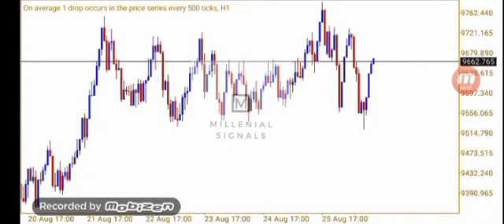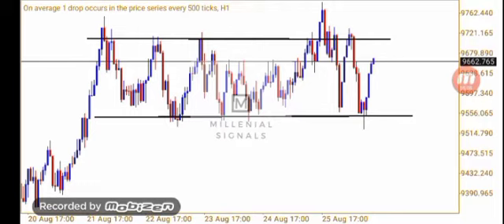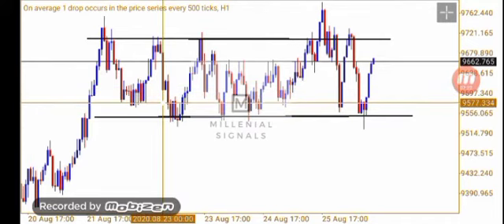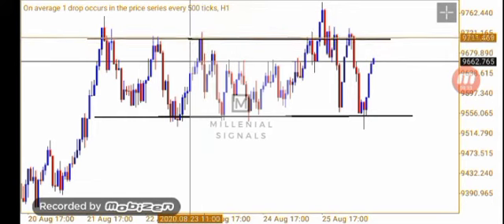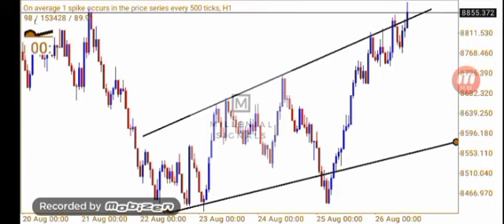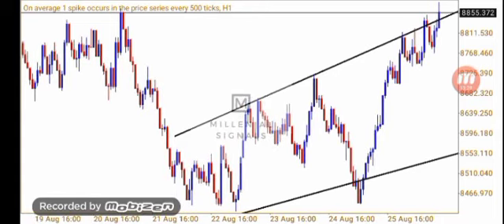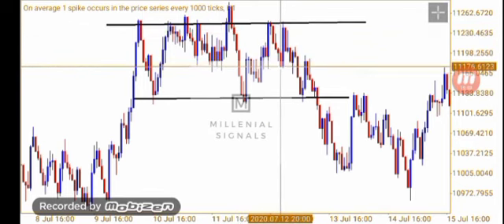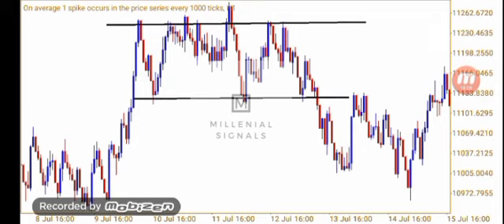SUPPORT AND RESISTANCE SECRETS YOU DON'T KNOW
ADMIN - @MILLENALI